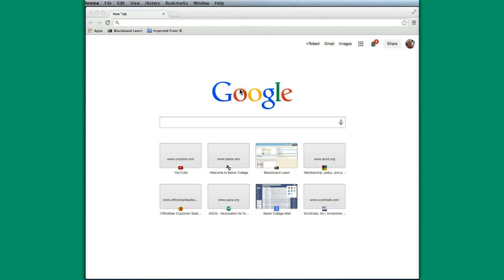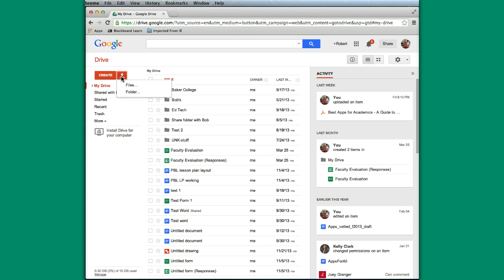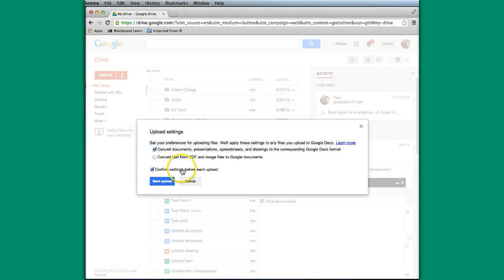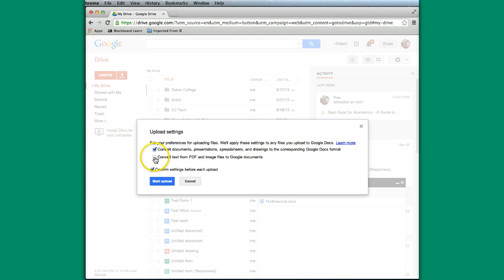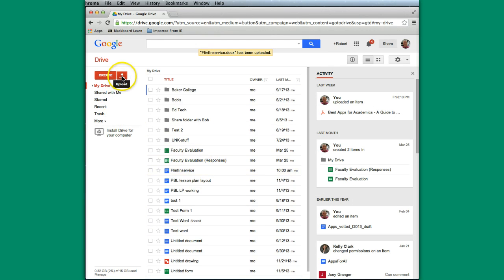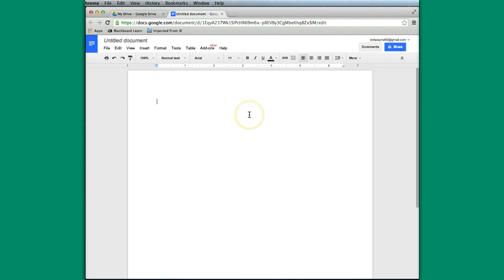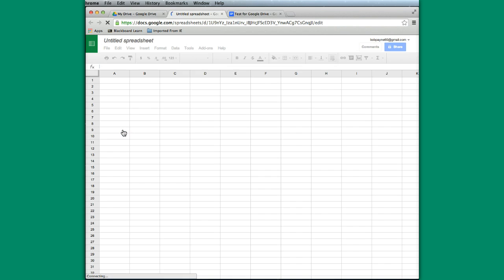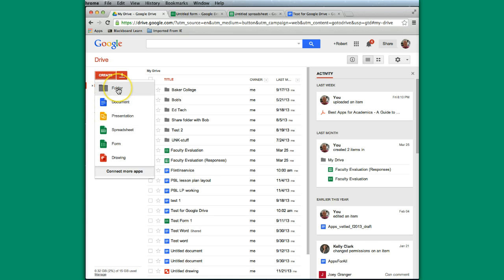GoogleDrive_PartI_UploadCreate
How to use Google Drive to upload or Create items.